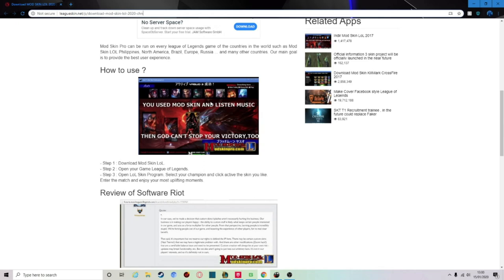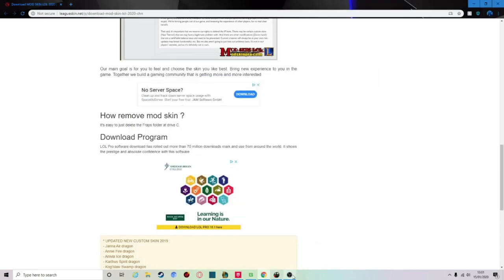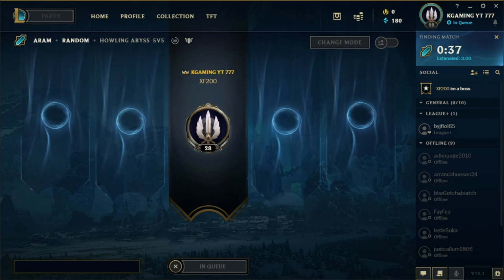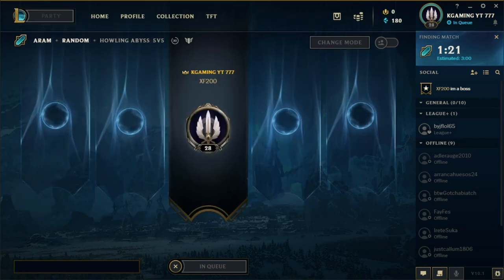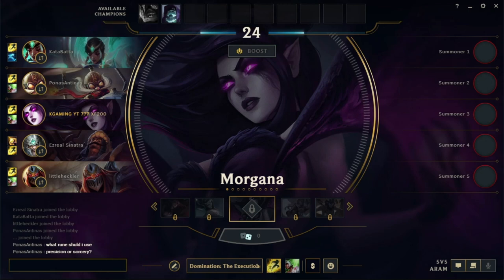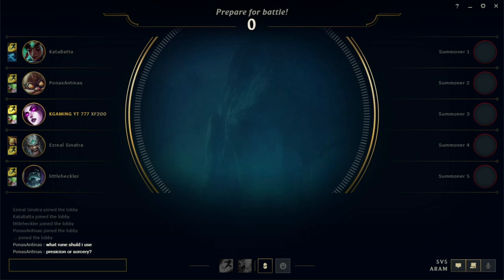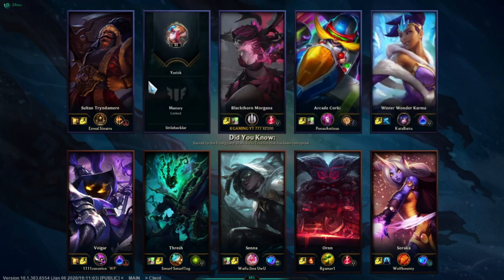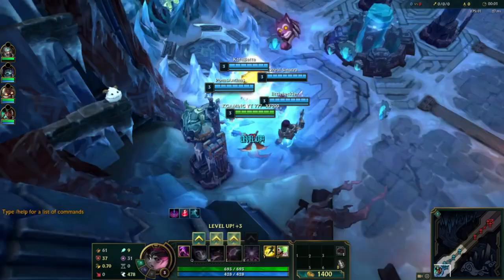how to get skins for free league of legends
link to the free skin application